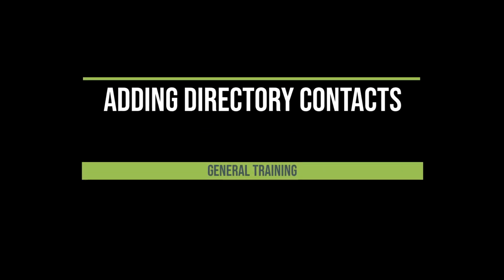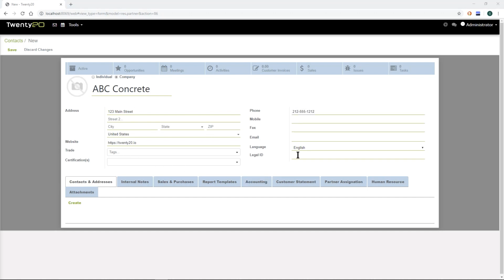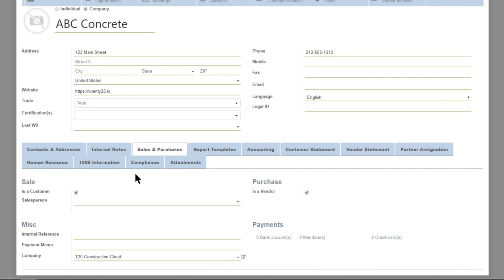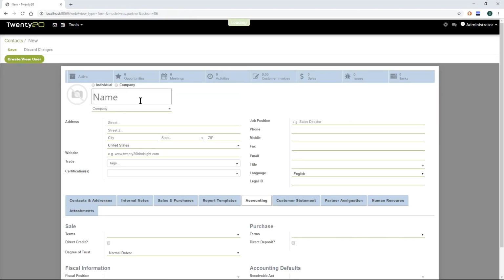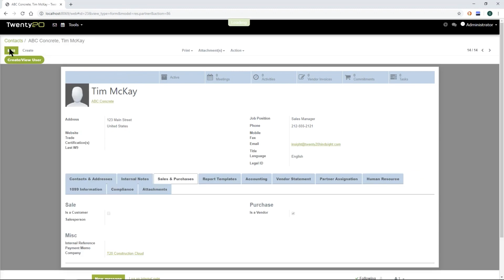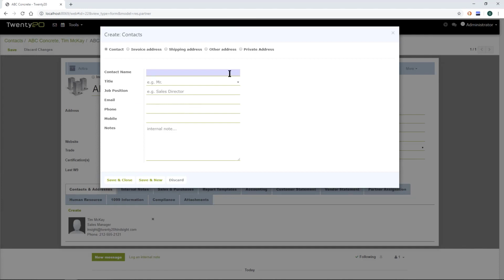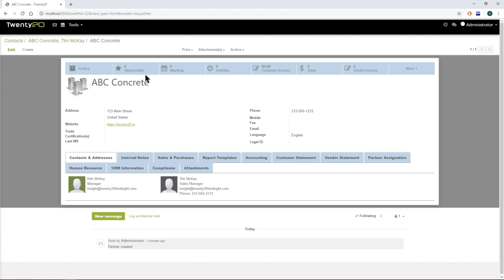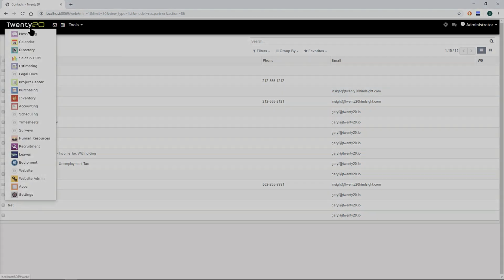Adding Contacts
Learn how to add contacts to the Directory in Twenty20.